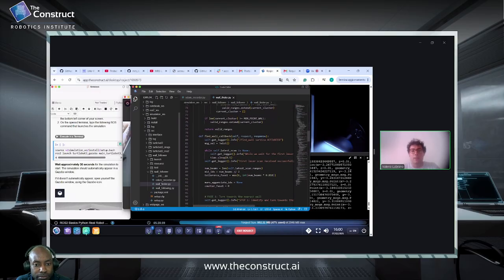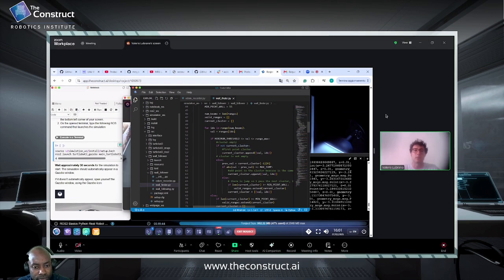Valerio - ROS2 Basics in 5 Days